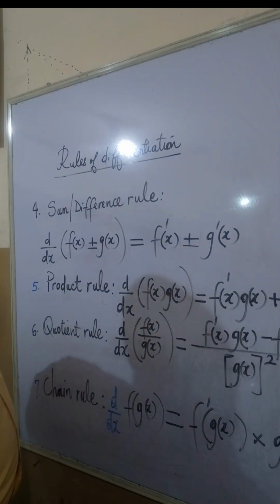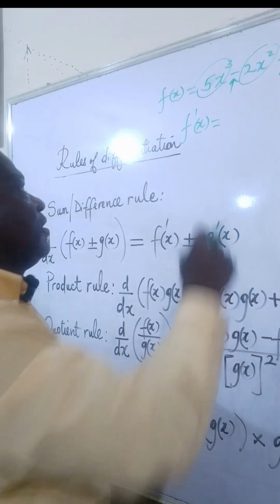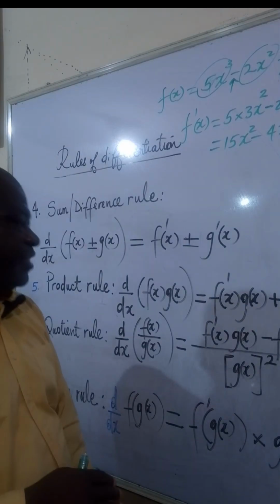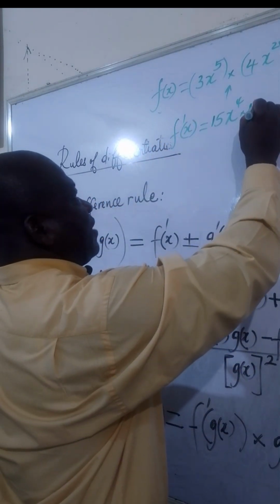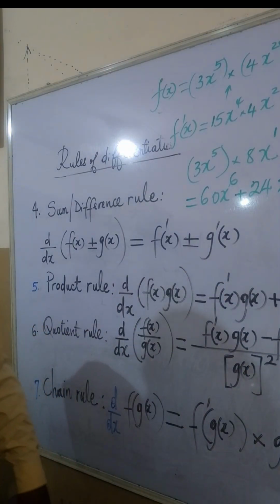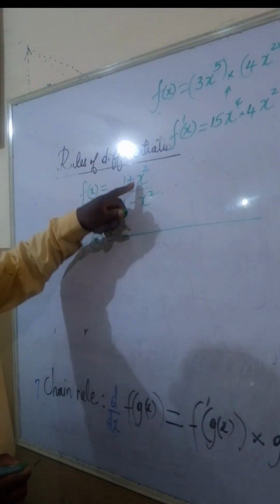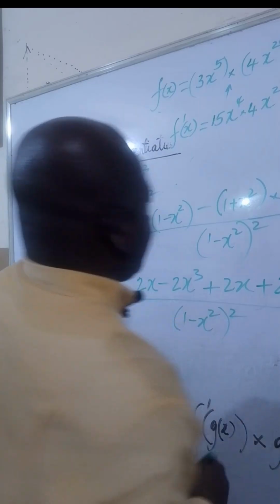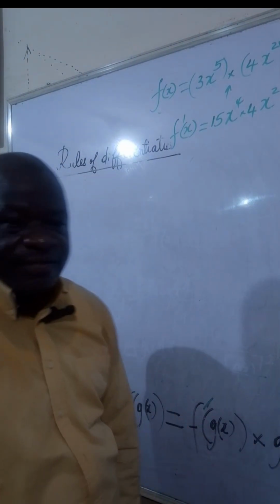Rules of differentiation part 2 @ GAYA MATH HUB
The basic rules of differentiation are :
1. the constant rule
2.the constant multiple rule
3. the sum/ difference rule
4. the product rule
5. the quotient rule
6 the chain rule
7.the power rule
# Further Maths
Neco math
# WAEC math